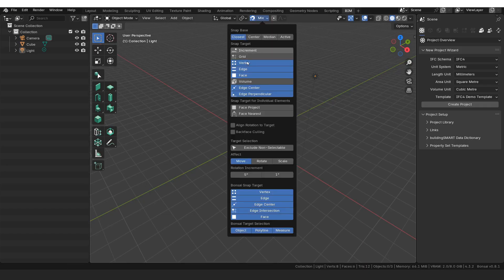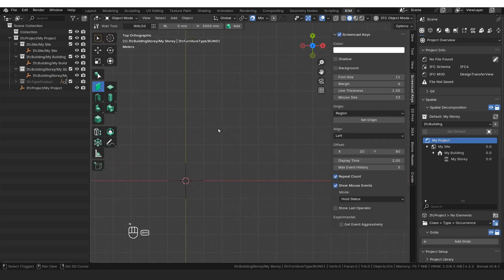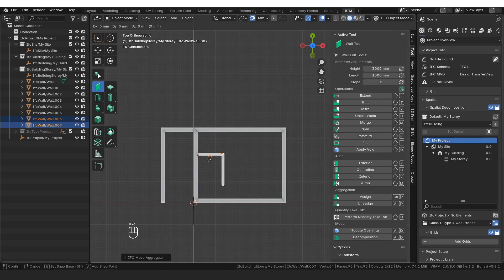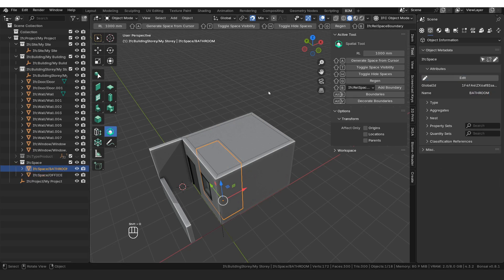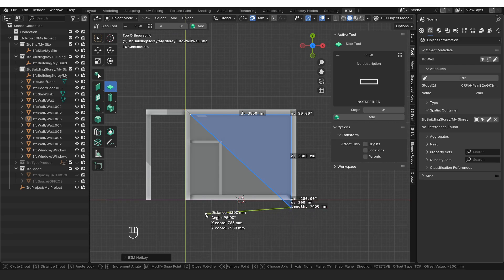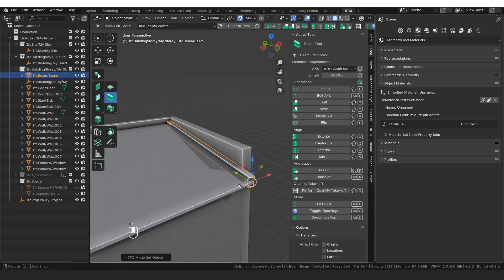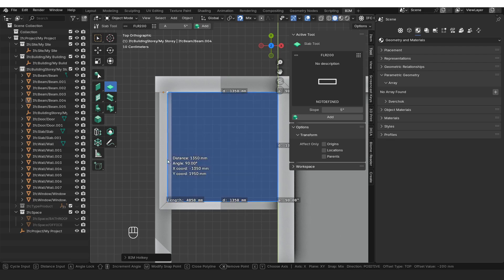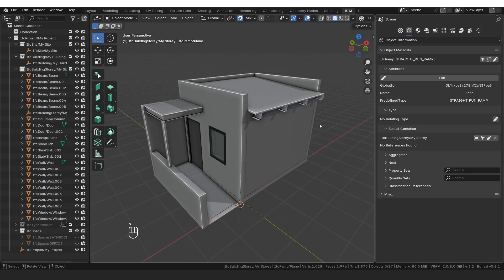Bonsai Tutorial - Beginner Project - Part 1 - Modelling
This video covers a brief tutorial update on a Beginner project in Bonsai, Part 1 focussing on Modelling

Bonsai is the new name for the addon formerly called Blenderbim

Technical questions can be answered in detail & resources found on the OSArch community thread:

Download Bonsai through Blender Directly!

This video used Bonsai v0.8.1
Check the channel home page for the latest info
Chapters

00:00  Intro
00:55  Create Ifc4 project
01:39  Walls
03:44  Doors & Windows
04:32  Spaces
05:12  Floor
06:03  Roof
07:32  Beams
10:15  Column
10:51  Custom Ramp
11:44  Kofi page

Bonsai and native IFC are both incredibly powerful and opensource

 @Dion Moult